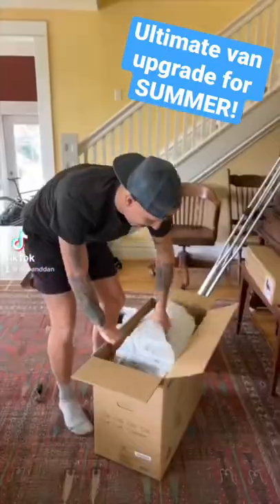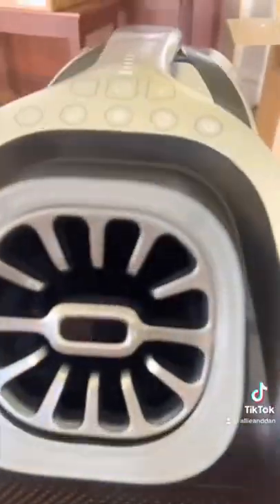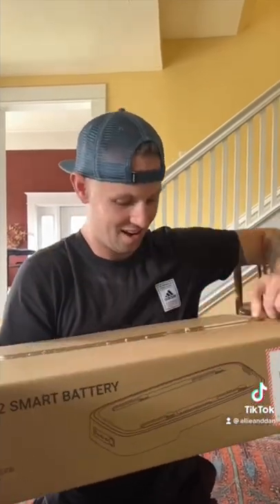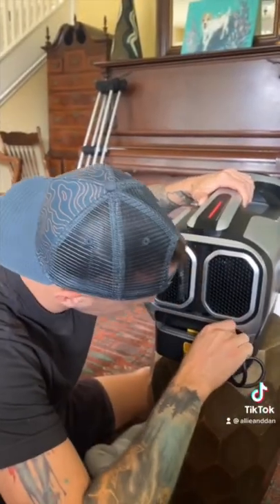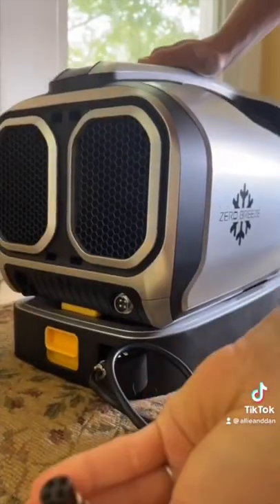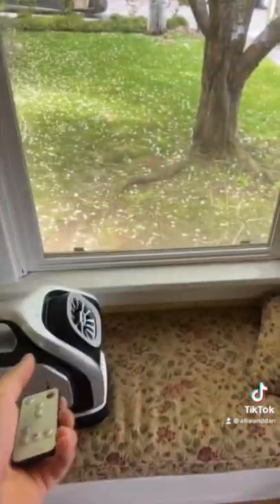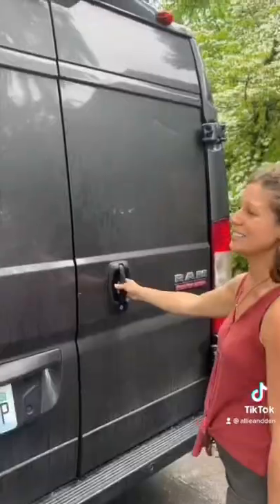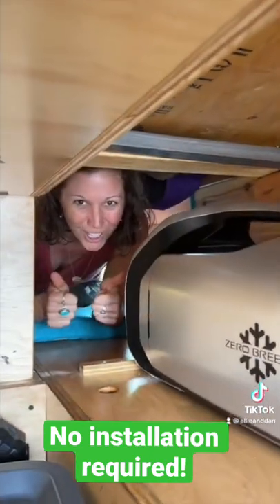New van addition! ❄️